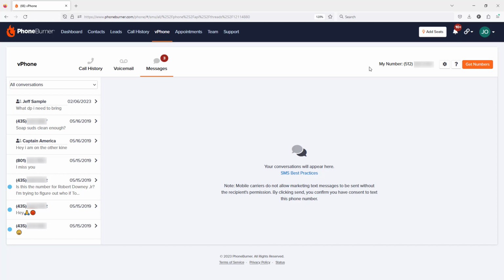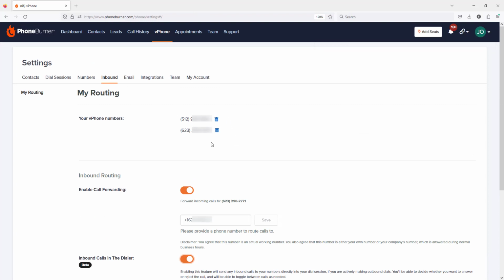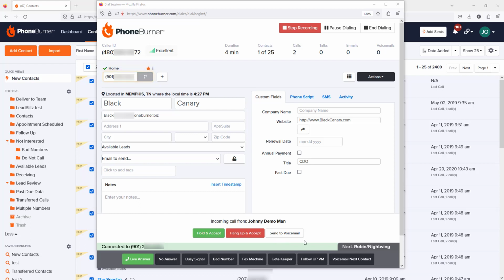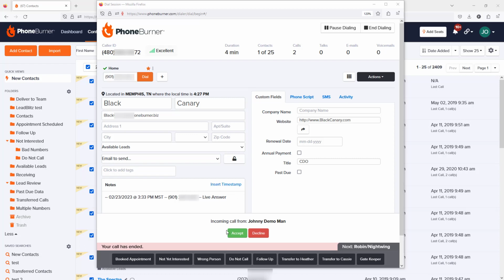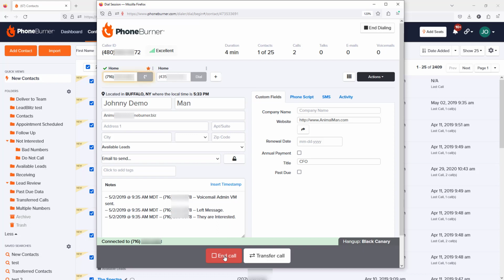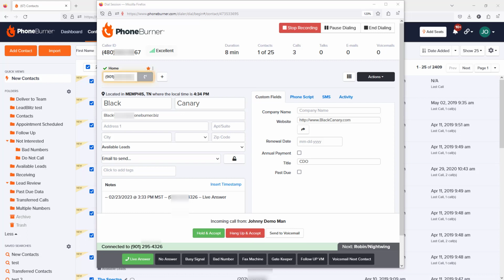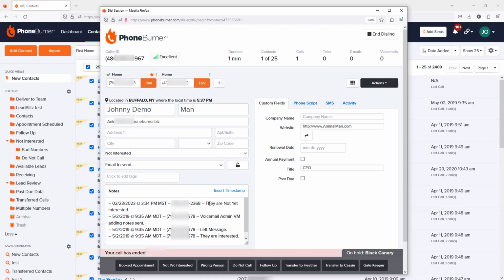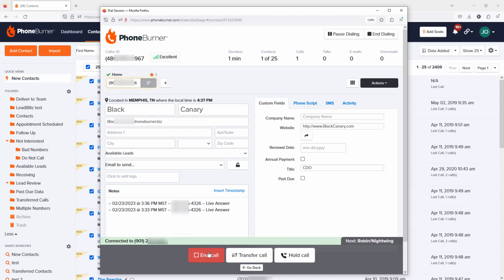Vphone Inbound Call Handling in the Session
Learn how to take inbound calls live while in a dial session.